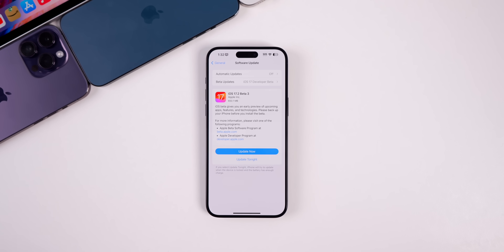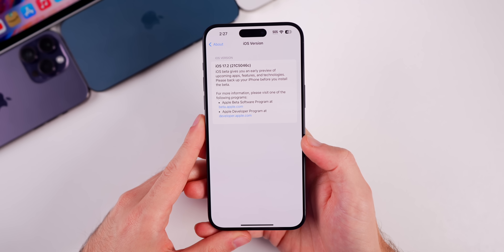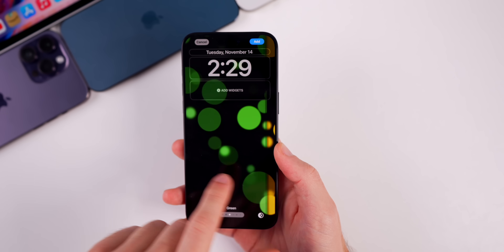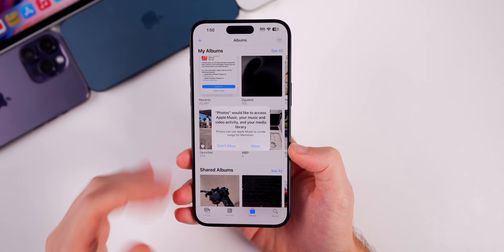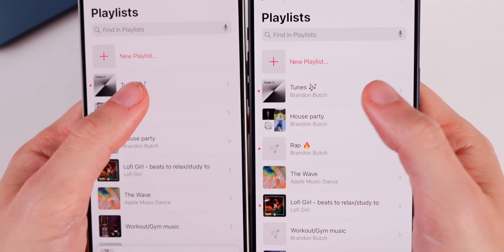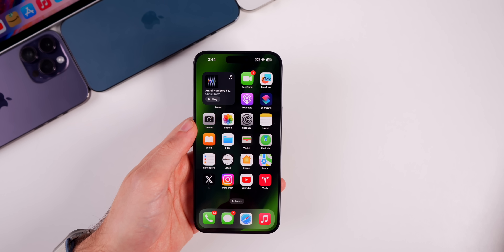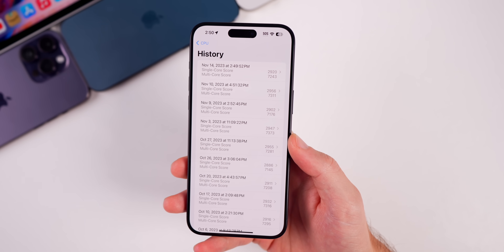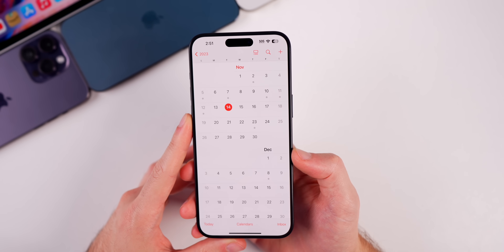iOS 17.2 Beta 3 Released - What's New?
Apple has just released iOS 17.2 Beta 3 for registered developers and soon for Public Beta testers. This update includes new features related to Music, Keyboard, Notes, FaceTime, and more.

In this video, we cover those new features, and we also talk about the performance & battery life on iOS 17.2 Beta 3, along with when to expect iOS 17.2 Beta 4 & the final release. Enjoy!

*Chapters:*
0:00 Everything Apple Released, Size & Build Number
1:07 New Features & Changes in 17.2 Beta 3
4:01 Small Changes in Code
4:38 Bug Fixes (Release Notes)
4:58 Performance & Battery Life on iOS 17.2
6:09 First Apple Pencil Update
6:26 iOS 17.2 Beta 4 & Final Release Date